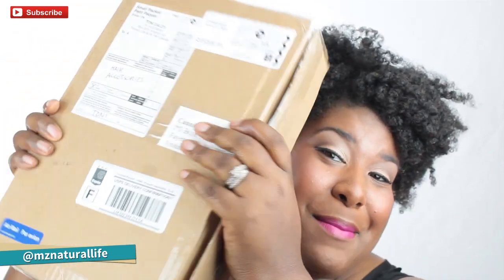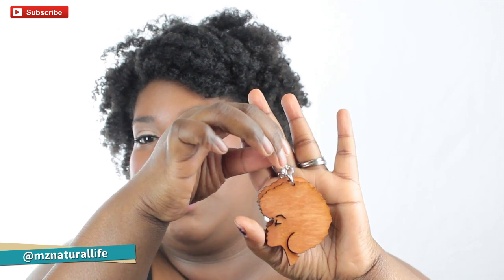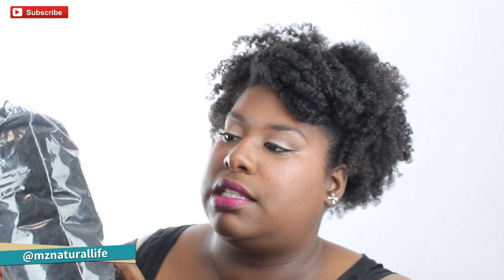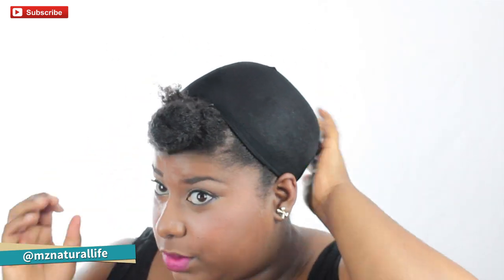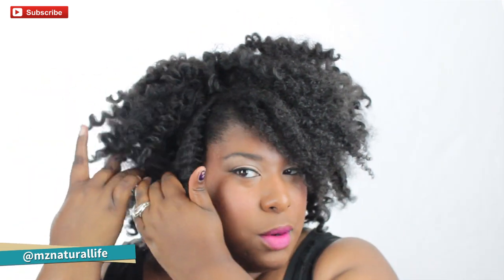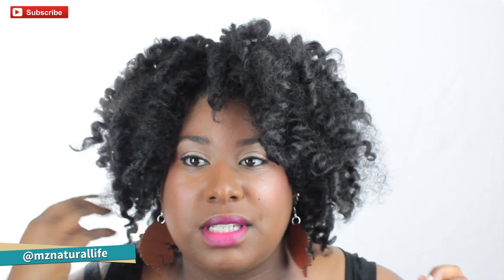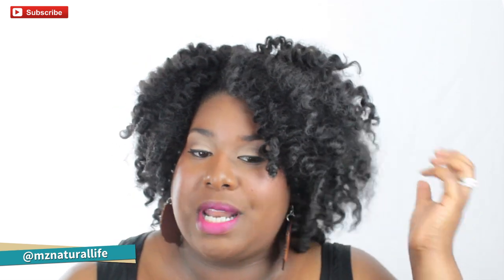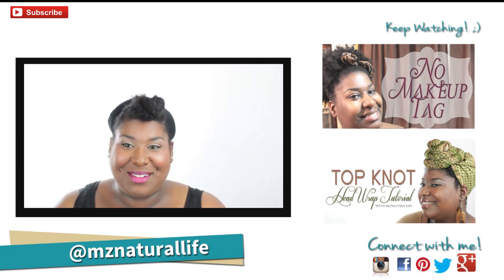Toni Wig!! ♥ Unboxing & First Impressions w/ MzNaturalLife ♥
Sooo...I got the Toni Wig by Toni Daley!! I'm SO excited!! In this video, I unbox the wig and accessories and share my thoughts!! This will make an absolutely wonderful protective style for me!!

*You can purchase the wig here as well as other awesomeness

I own the unlimited commercial and non-commercial license to use this music in written permission from the owner/publisher.  Featured in this video:

*I purchased the products in this video with my money. These are my honest opinions.*

MzNaturalLife
ABOUT ME:
*I began my YouTube Channel January 30, 2012 to join the natural community, make friends and provide encouragement, tips, and my experience with my natural hair, my favorite products, beauty and dealing with chronic eczema. I “transitioned” for a few months and performed “mini chops” on my relaxed hair. Fully Natural August 24, 2010; Fully Embraced my natural October 9, 2010